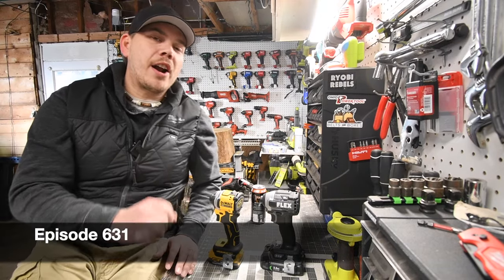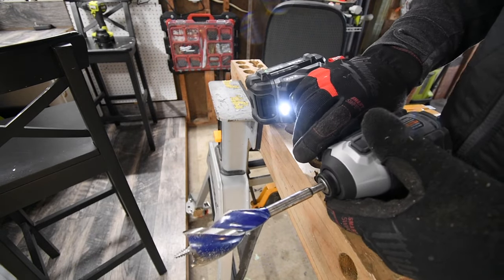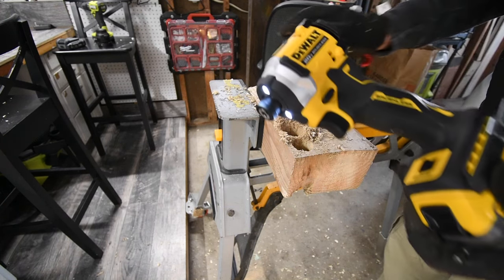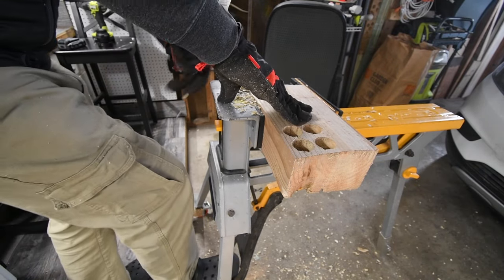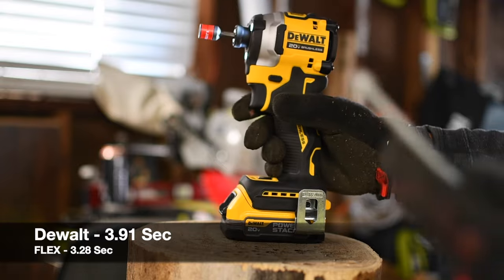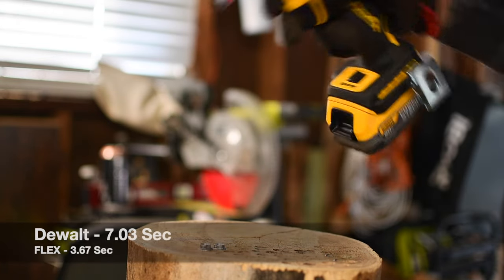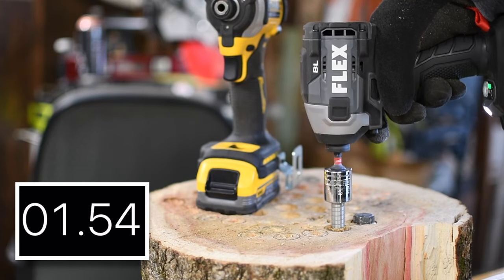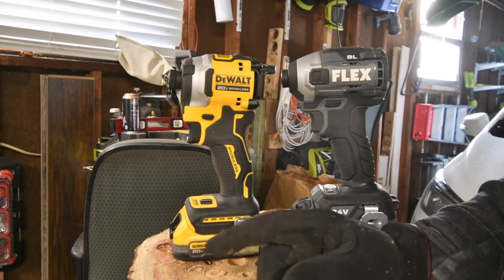Low AH Battery Stress test (Dewalt vs FLEX)